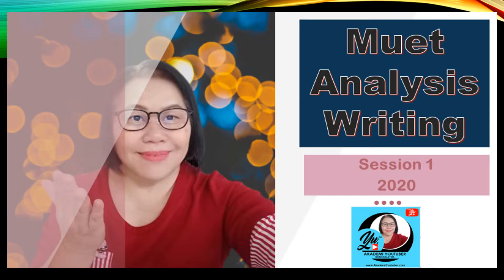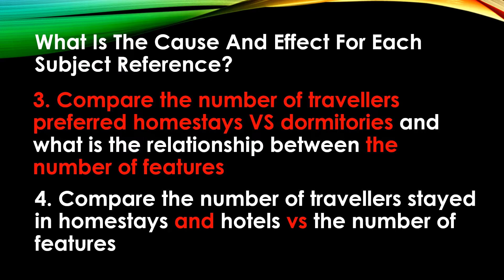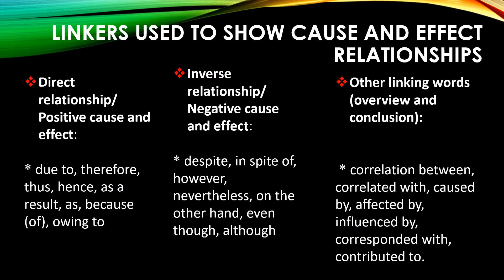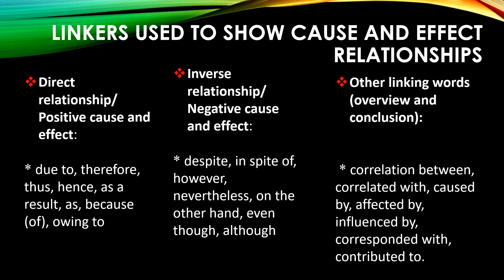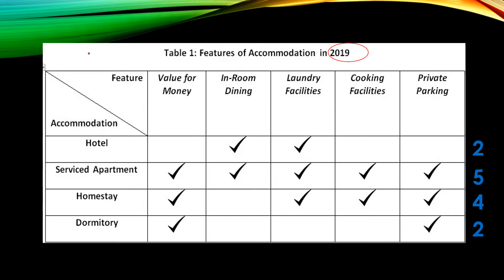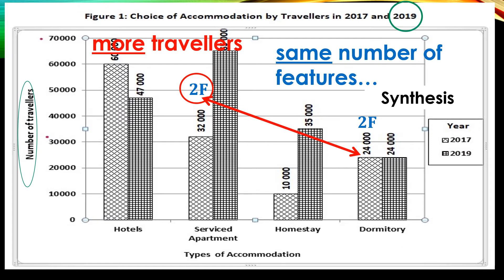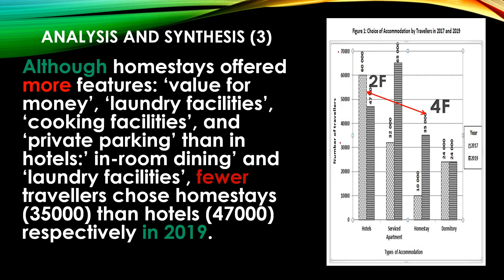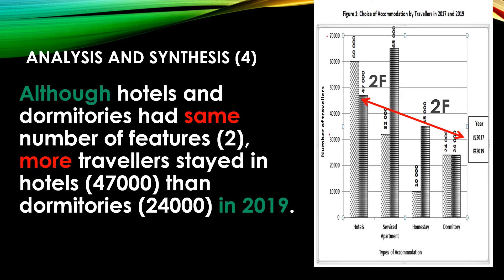Muet REPORT WRITING Part 2:Synthesis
This video is on Report Writing.  It is on synthesis. This question is on the travellers' choice of accommodation in (2017 and 2019) and the features of accommodation in 2019. Students are to advise to look at the positive or inverse relationship between data of types of accommodation and the features. The used of linkers must be appropriate to show the accuracy and relevancy of the analysis and synthesis constructed. You may refer to other videos in this link. (Ms Cheah 2Y)